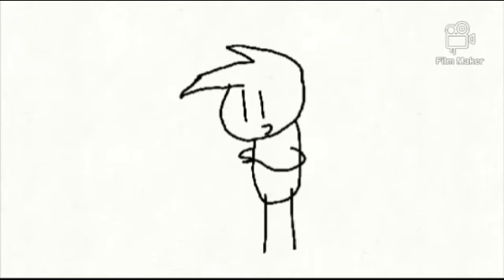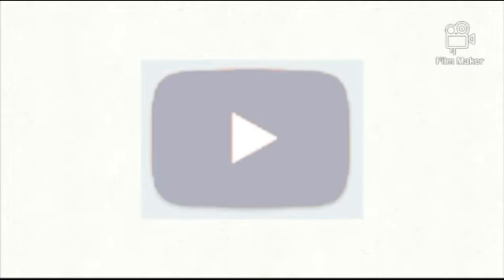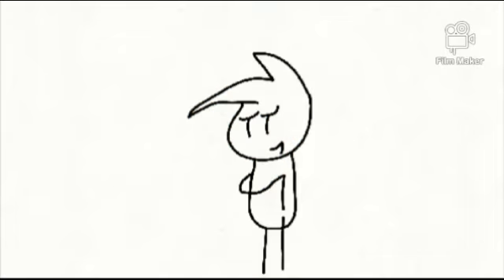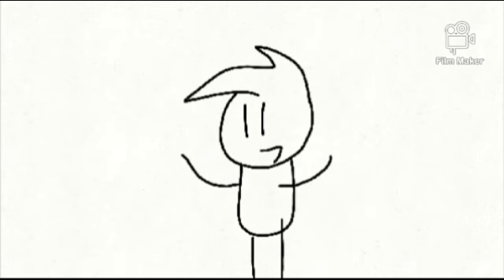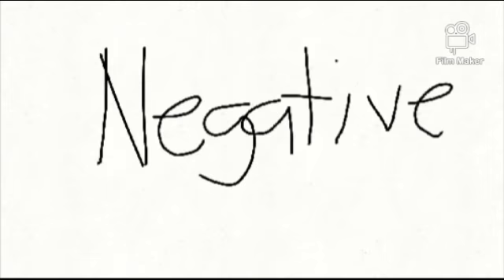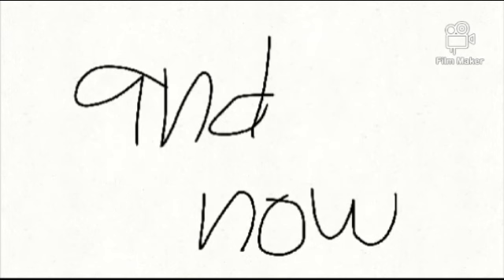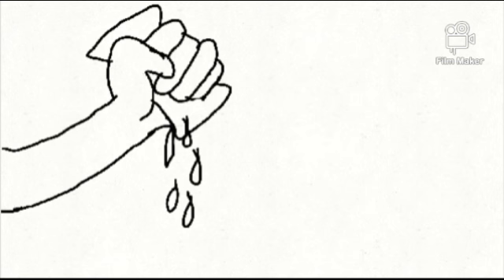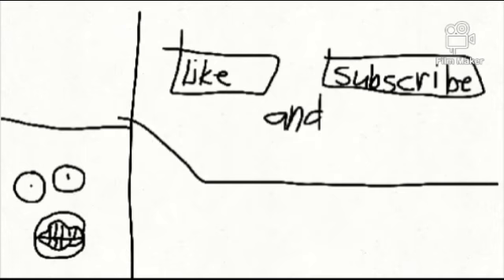Washing the dishes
Hope you guys like the video this took 30minutes to record cause my grandma was her birthday today thats why I cant record that much and theres troubling with the recording so pls like the video.